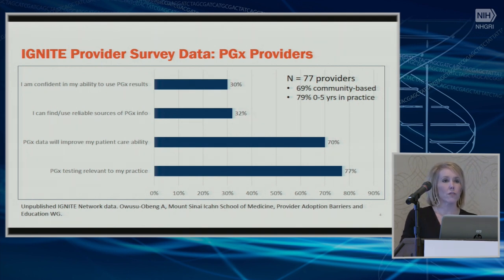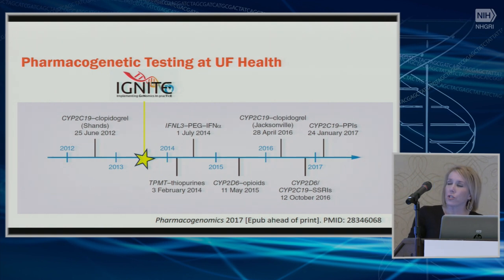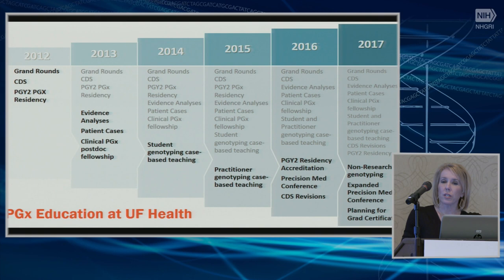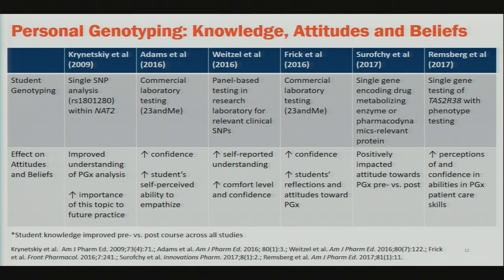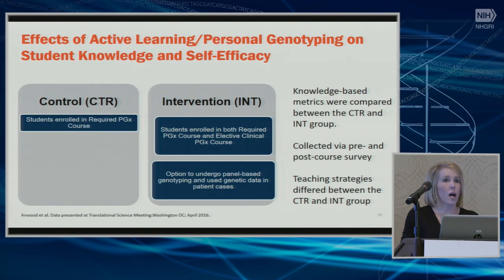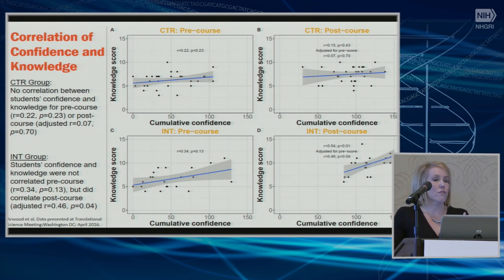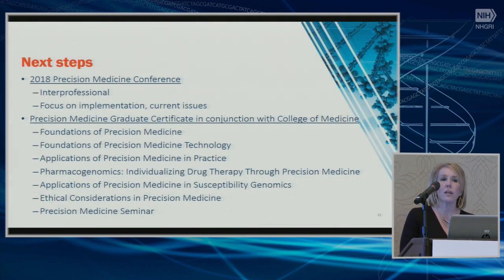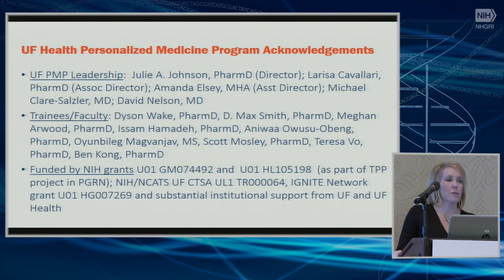GM10: Multidisciplinary Approaches and Training PGx Practitioners...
Research Directions in Pharmacogenomics Implementation